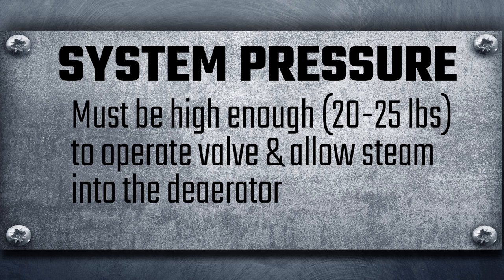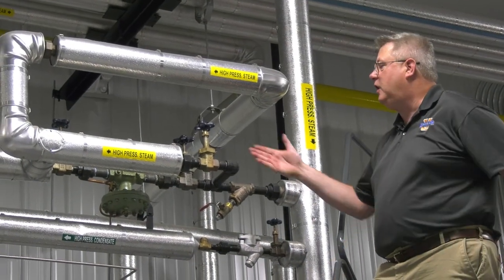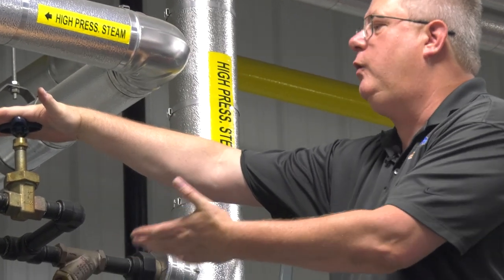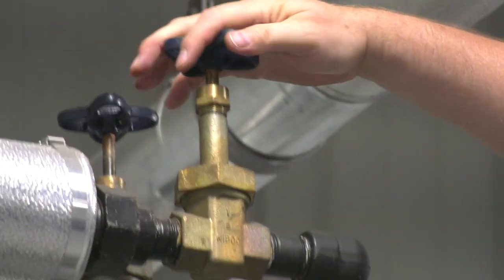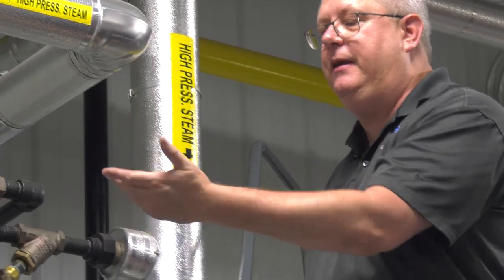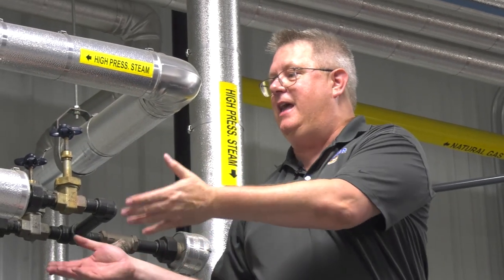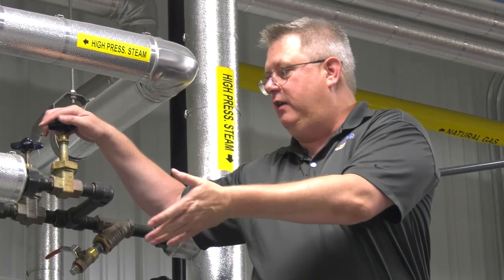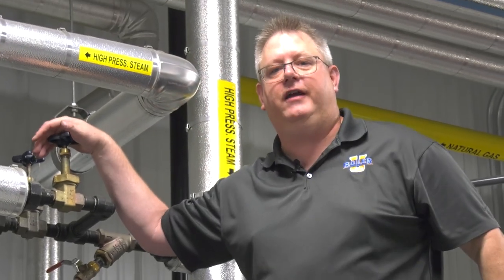System Pressure & Pressure Reducing Stations - Deaerator Start-Up Part 2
The Weekly Boiler Tip series looking at proper start-up for deaerators continue the, this week Jude shares the importance of system pressure and getting steam into the DA from a pressure reducing station.